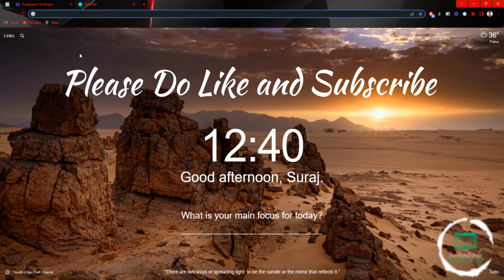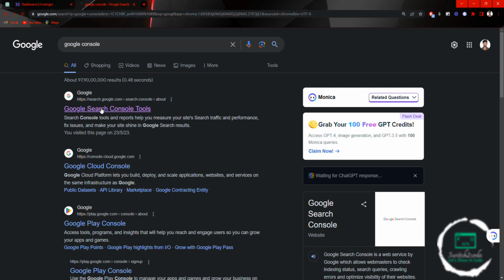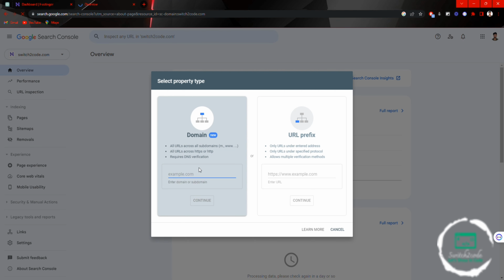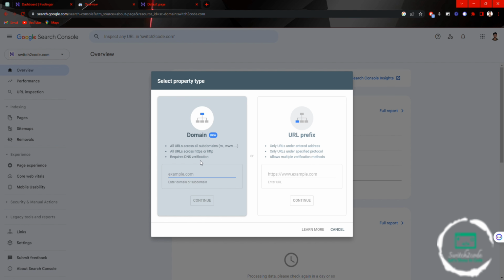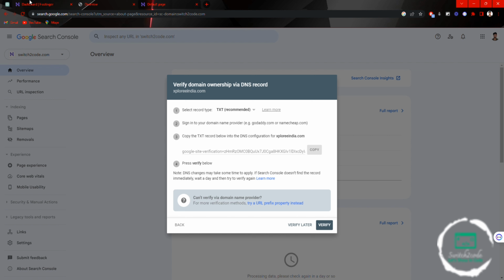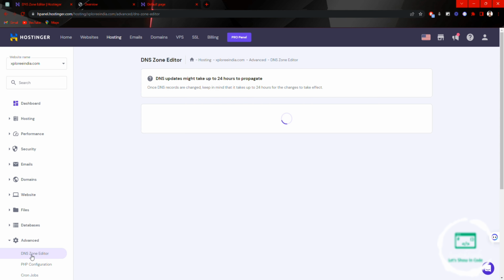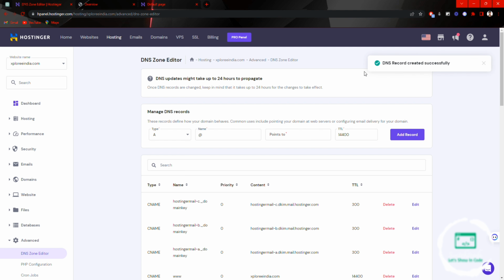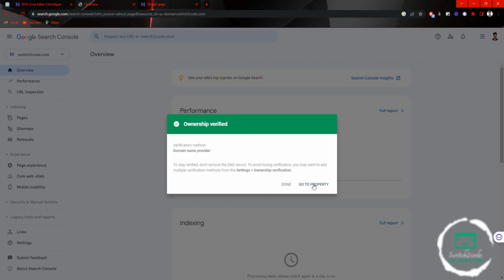How to verify Domain search console via DNS in updated hostinger dashboard || Domain Verification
This tutorial is all about how to very domain on Google search console via updated hostinger panel.
Domain verify kaise kare
Google search console me Domain verify kaise kare
Updated hostinger dashboard me Domain verify kaise kare
Switch2code